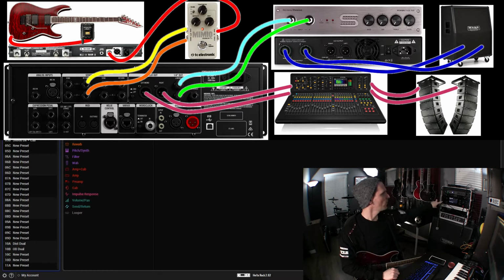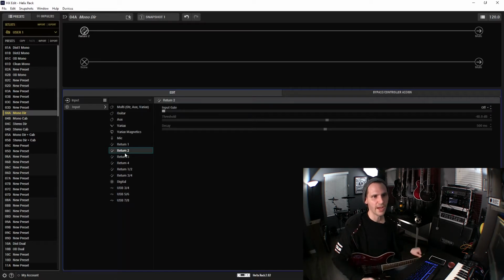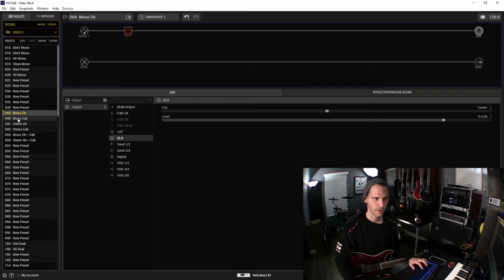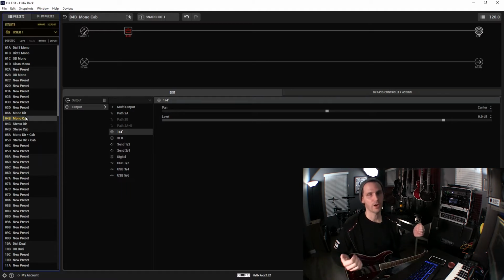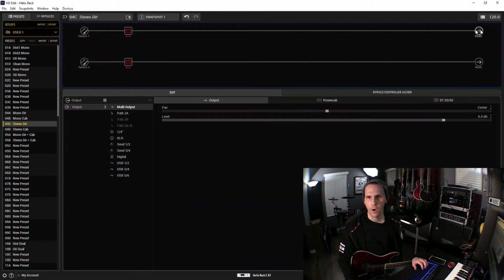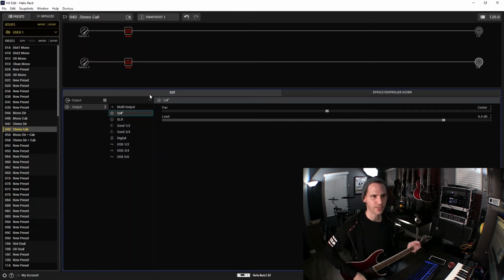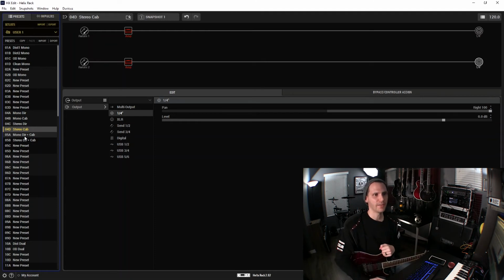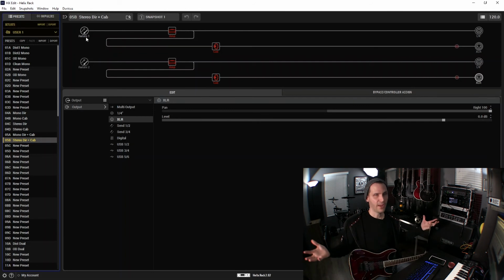Building a Helix Dual Amp Live Guitar Rig (Part 3) - Dialing in Dual Tones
This is part 3 of my vlog series on building my rackmount guitar rig. In this part, I focus on building patches and I demonstrate how to make one guitar sound like 2 through a cabinet and direct to front-of-house.

This all-in-one rack allows me to plug into any scenario simply by picking a different Helix preset. No cable or hardware changes needed. I can also run dual amps/channels, so live will truly sound like 2 guitars.

So far, the components of this build include the Helix Rack with Foot Controller (not the same thing as the Helix Floor), Seymour Duncan Powerstage 700, Line 6 Relay G90 guitar wireless system, and the Furman M-8x2 power conditioner...all in a 6-space Gator shallow rack.

I'd love to know how your rig is set up! Drop me a comment and let me know!

Gear Links:
TC Electronic Mimiq
Gator 6 Space Rack
Line 6 G90 Wireless

Remember, using those links when you're ready to purchase doesn't cost you anything more. It just gives this channel a tiny kickback and helps me continue to make more content on this channel.